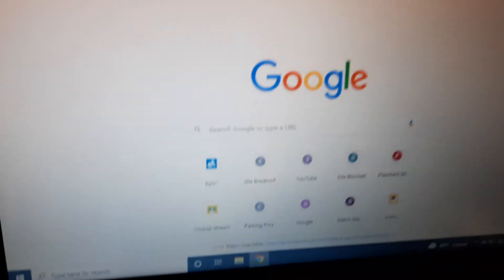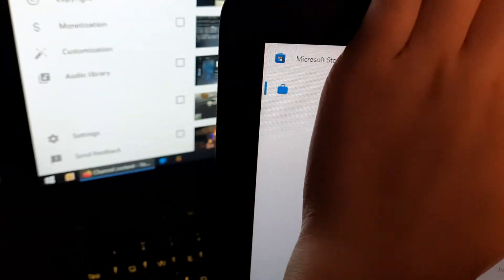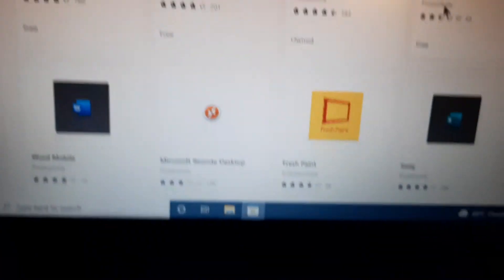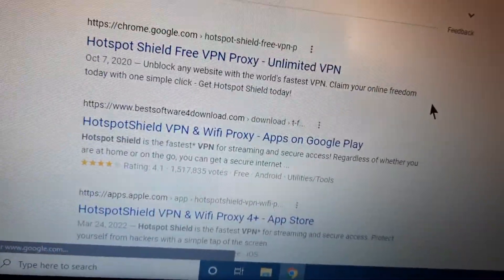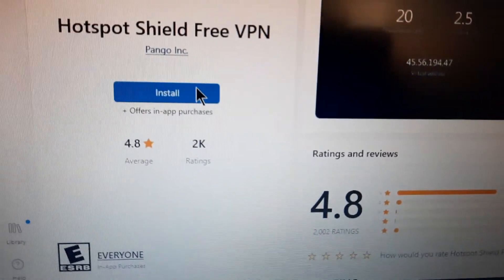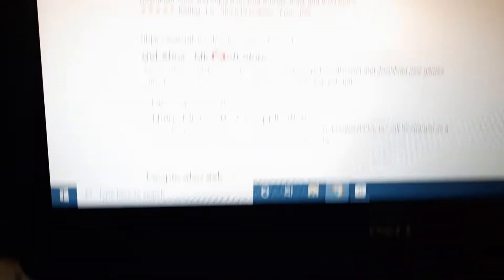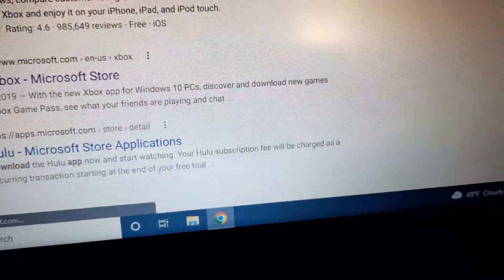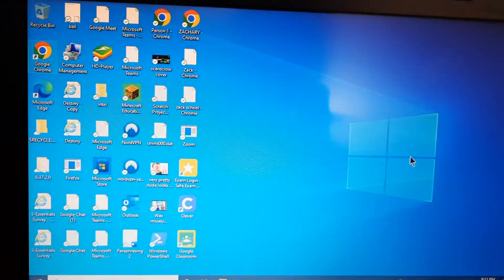(Updated) How to unblock sites and get xbox app on school computer